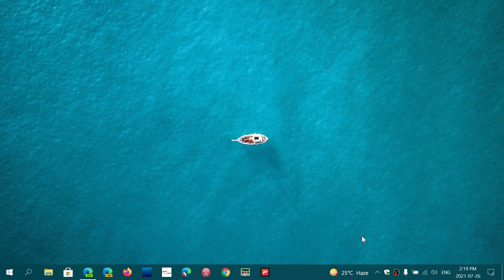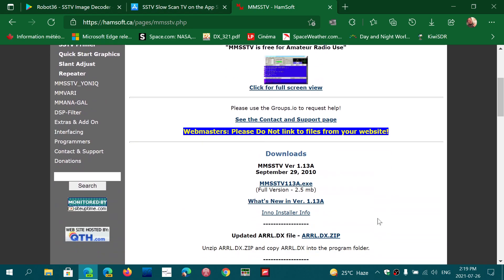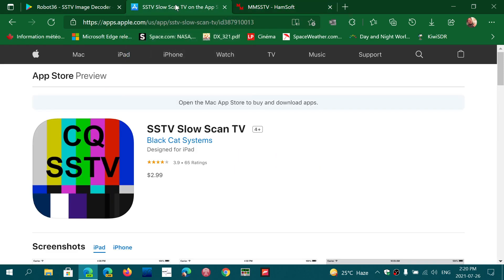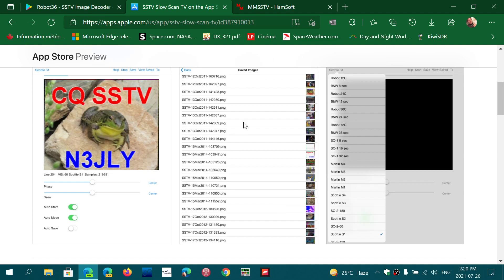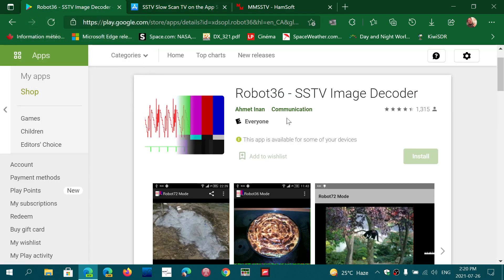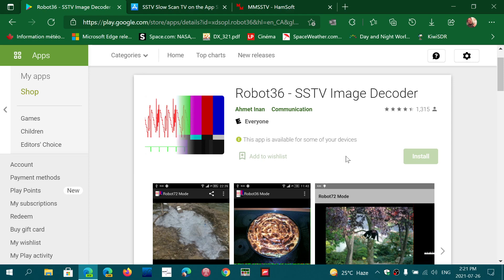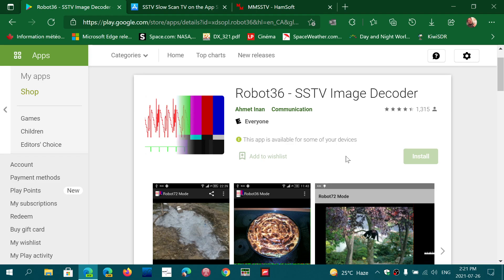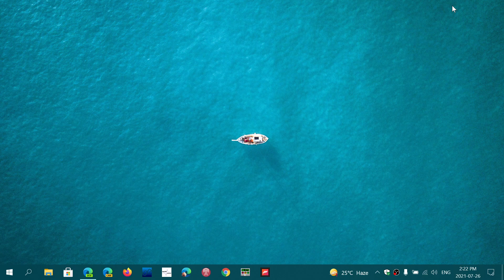SSTV apps Windows Android and IOS for decoding slow scan television pictures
IOS - SSTV Slow Scan TV by Black Cat systems
Android - Robot36 or DROIDSSTV
Windows - MMSSTV